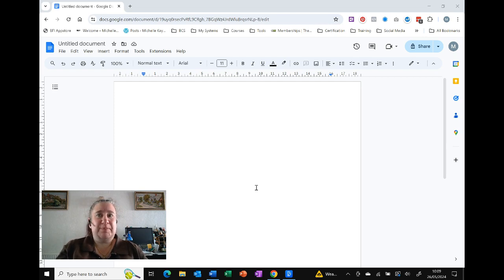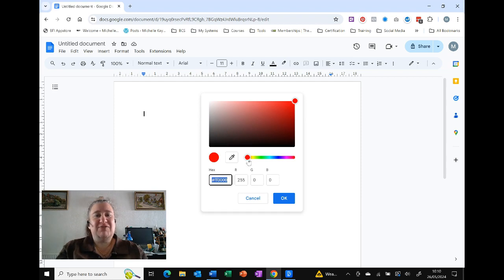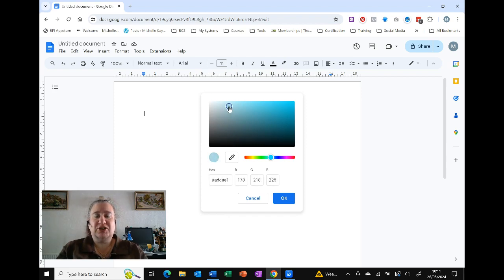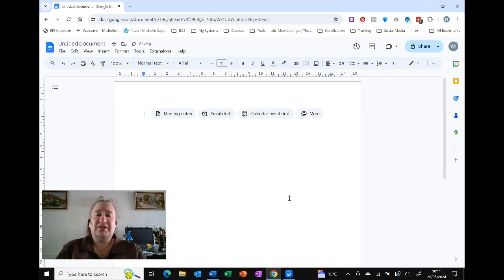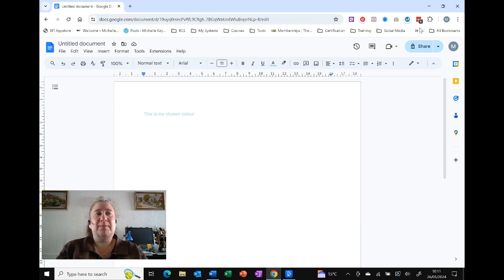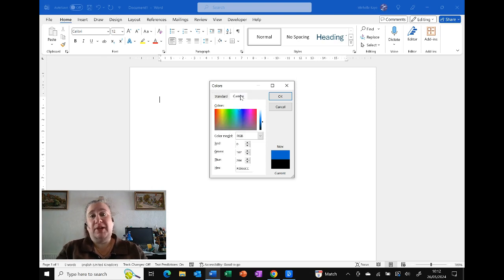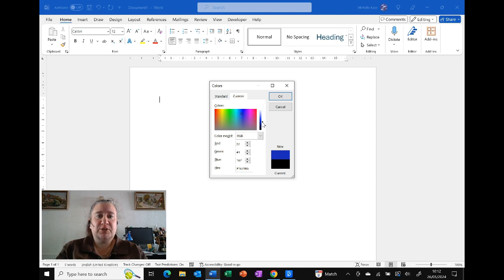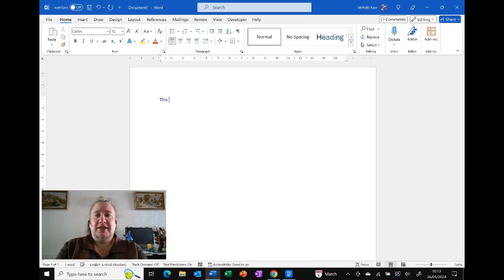Beyond the Basics: Exploring the 'More Colours' Option in Office and Google Suite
Ready to take your Office and Google Suite game to the next level? Look no further!

In this video, I'll dive into the 'More Colours' option in these two popular productivity suites. Say goodbye to basic color schemes and hello to a world of endless possibilities! Whether you're creating eye-catching presentations or organizing data-rich spreadsheets, understanding the power of 'More Colours' will make all the difference. Watch as I show you step-by-step how easy it is to find and use this option, you'll master this feature in no time.

0:00 Custom Colours within Google and Microsoft
00:10 Intro
00:18 Google
01:53 Microsoft
03:38 Like and Subscribe